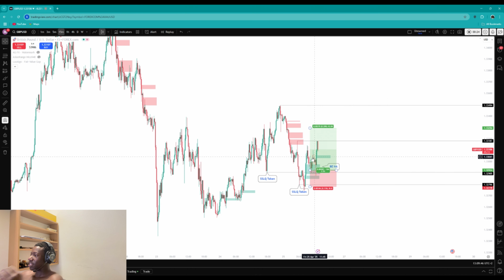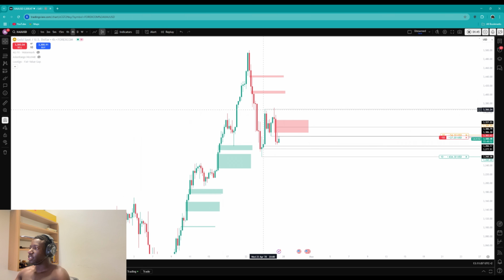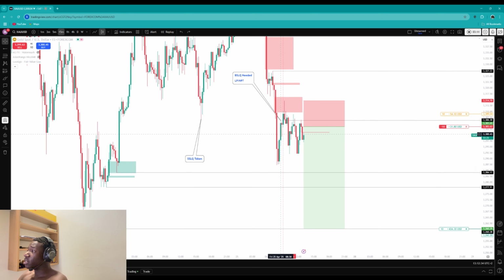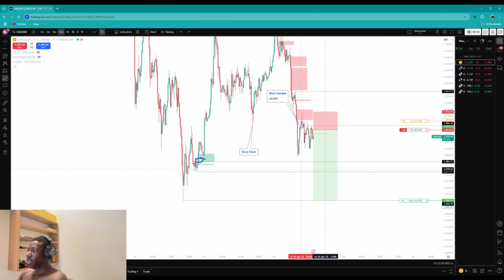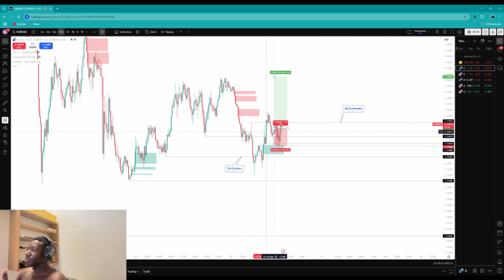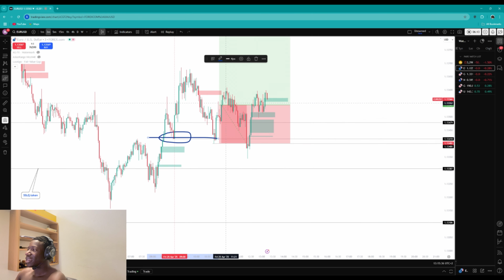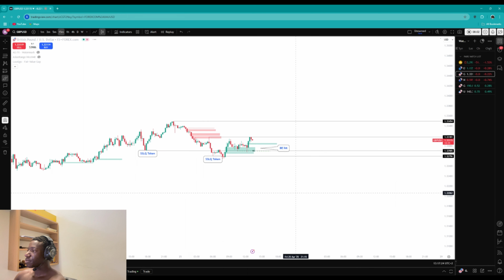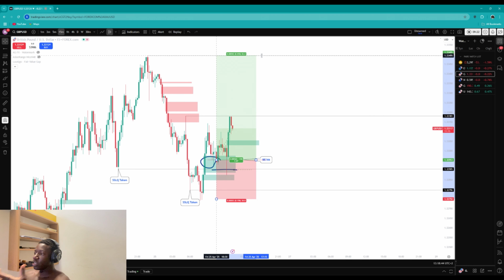Catch up on my progress